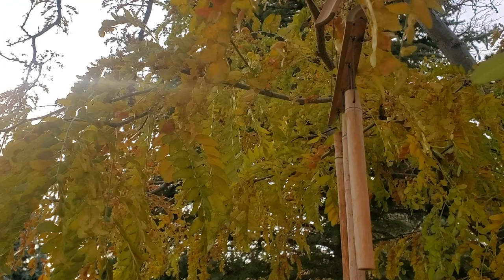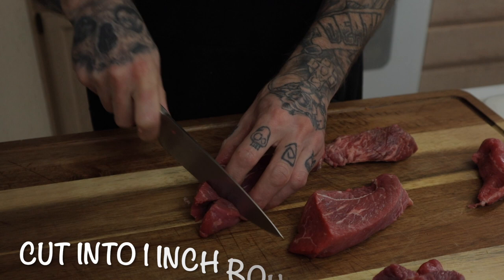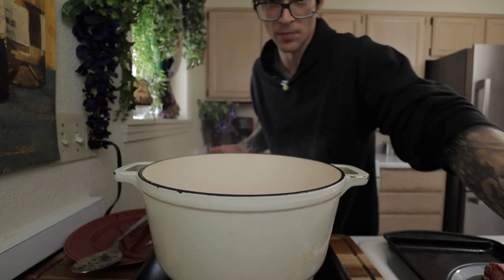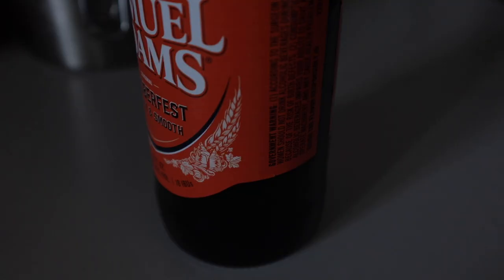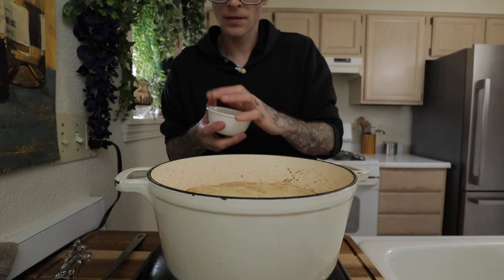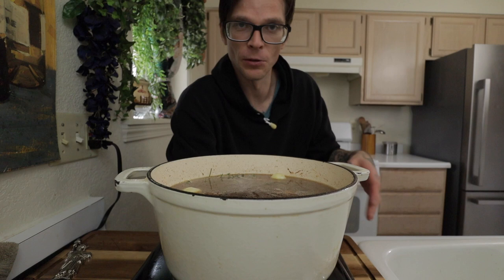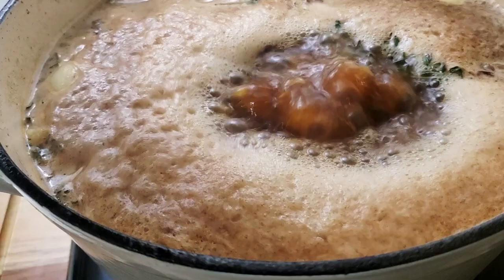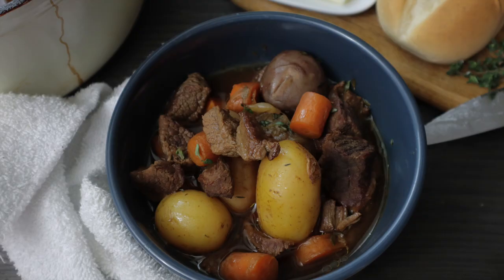DELICIOUS One Pot Beer Braised Beef Stew | Dutch Oven Recipe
Dutch oven beef stew I make every fall at least once every 2 weeks. Plus, I love me a good stew when it's cold outside.  In the oven for 3 hours or more making the house smell amazing.  Sirloin tip roast is my choice of meat for todays stew complimented with my favorite seasonal beer from Samuel Adams.   My favorite meal to have with my family and I'm sure your family will love it as well!

Happy Cooking!

Ingredients:
Sirloin tip roast
Potatoes
Carrots
Pearl Onions
3 beers
3 c beef stock
Fresh thyme